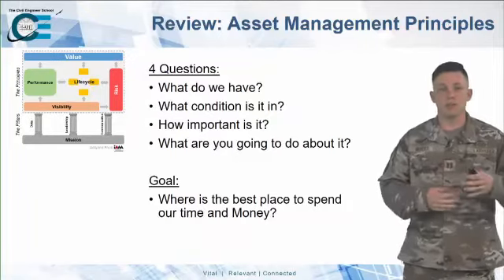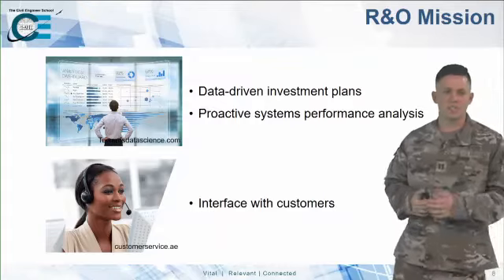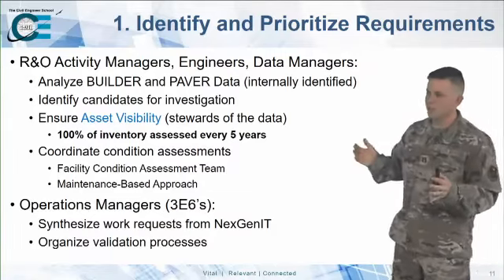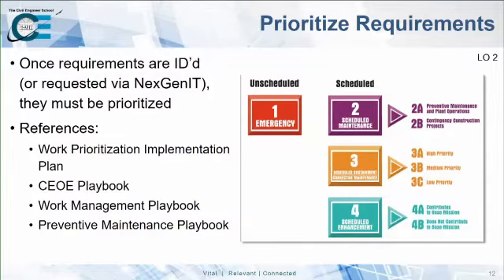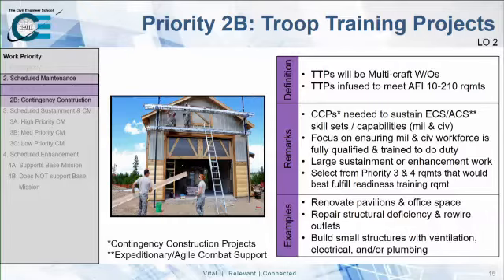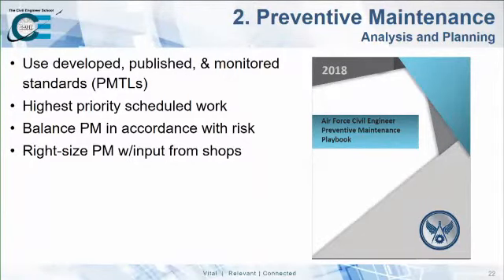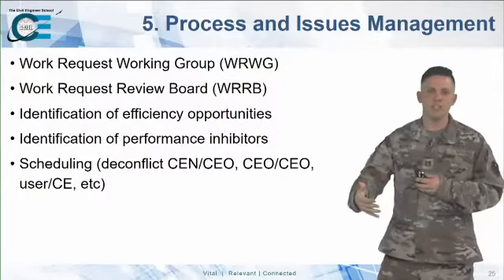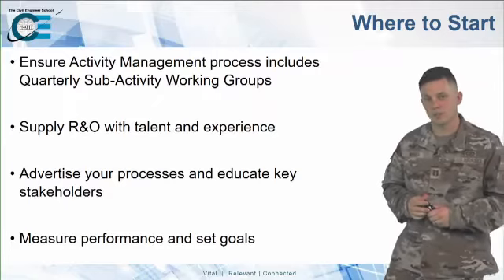WMGT436 22A 01 04 R&O Overview